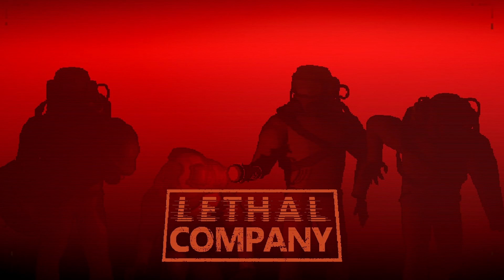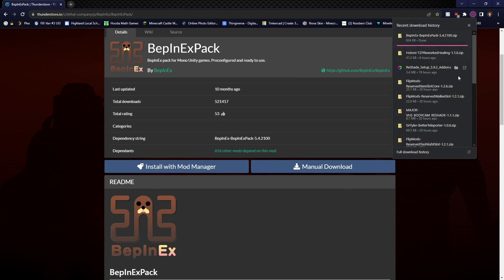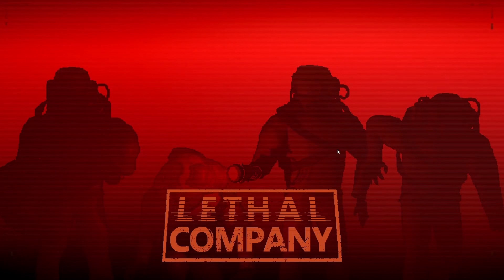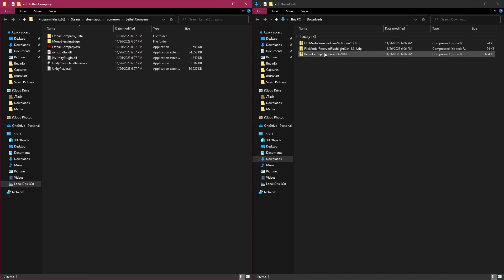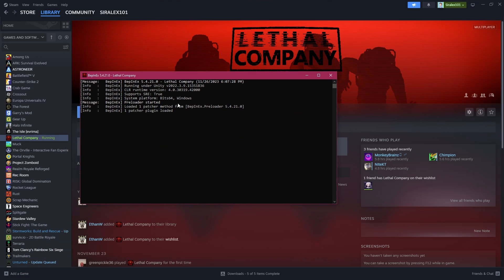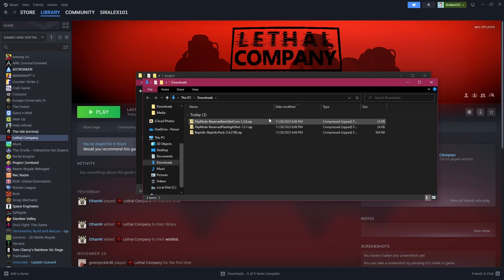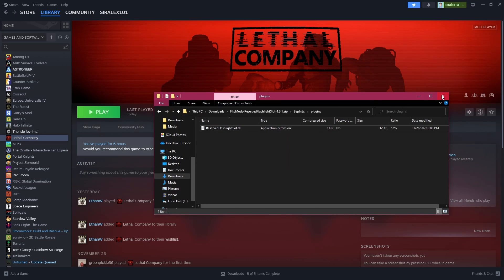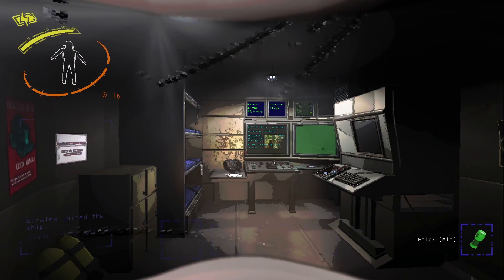How to install mods for Lethal Company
How to install mods to Lethal company